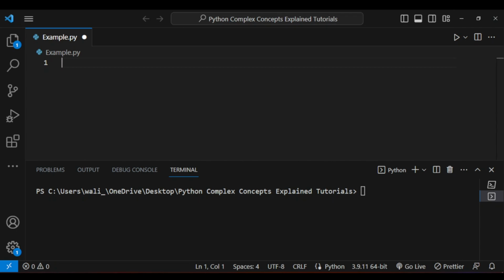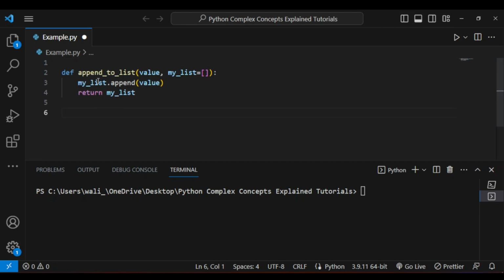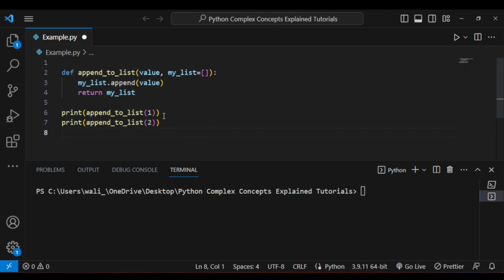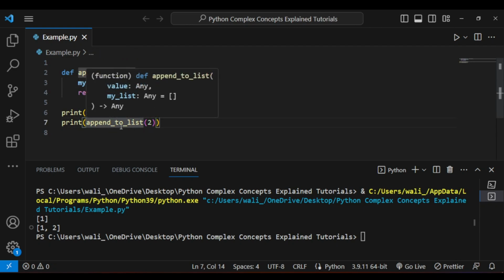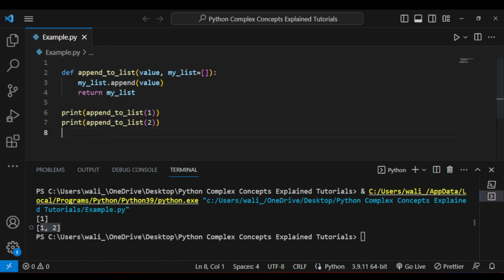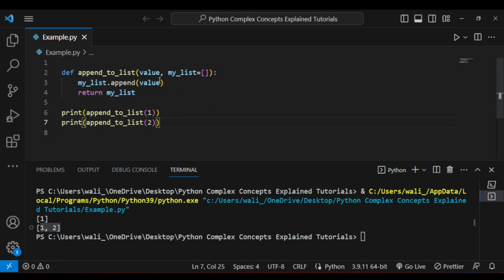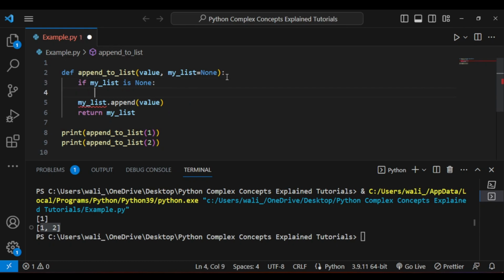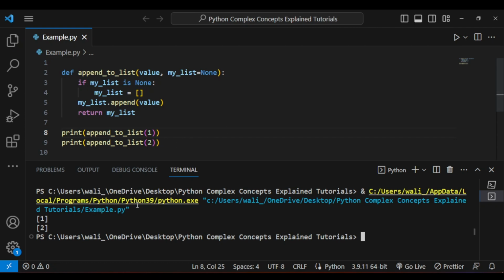Avoid the Trap by Understanding Python's Mutable Default Arguments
Explore one of Python's most subtle pitfalls: immutable default arguments. 🐍 Why does using lists or dictionaries as default arguments lead to unexpected behavior? We'll unravel the mysteries, reveal common mistakes, and guide you on best practices. Equip yourself with the knowledge to write cleaner and more reliable Python code!